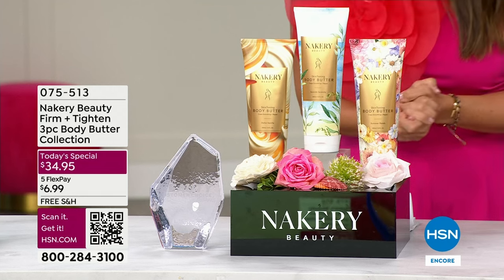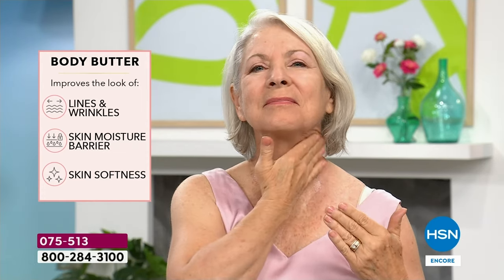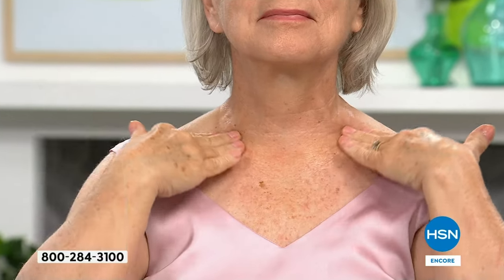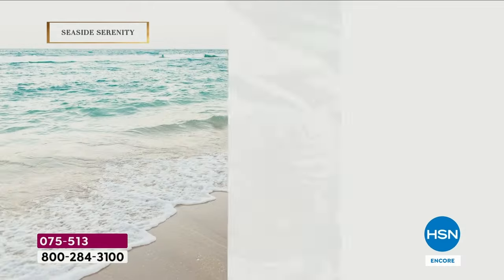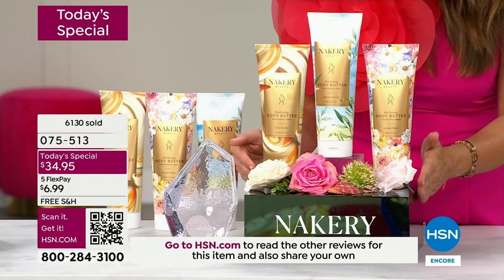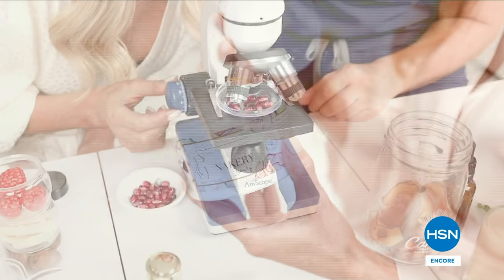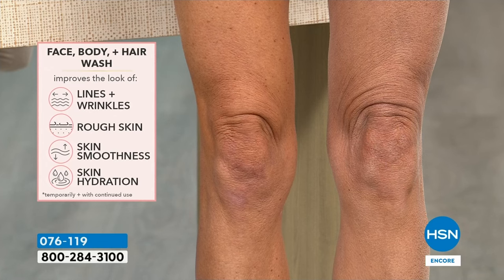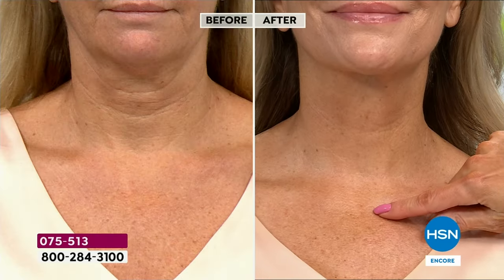HSN | Nakery Beauty 2nd Anniversary - Free Shipping 04.20.2024 - 03 AM